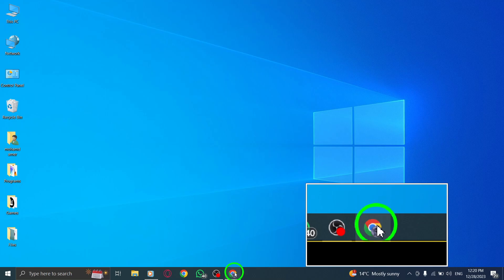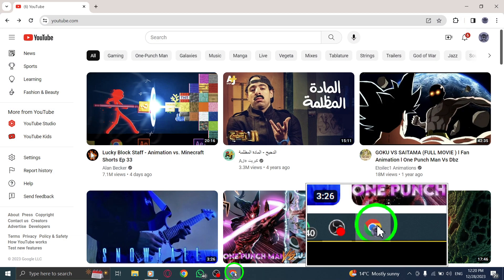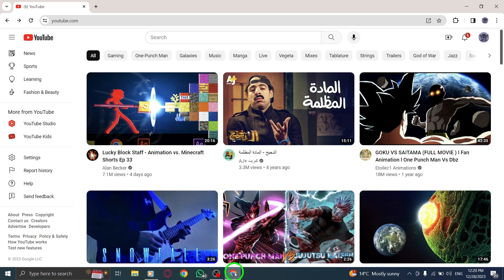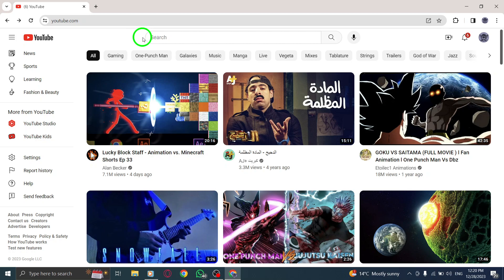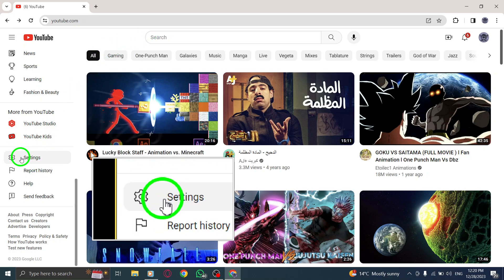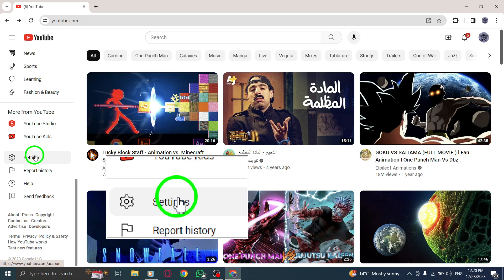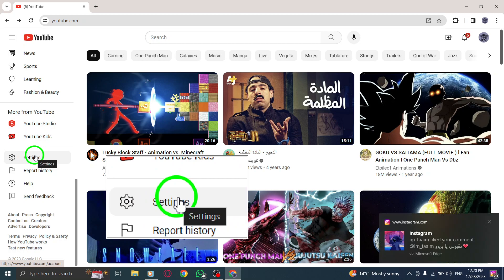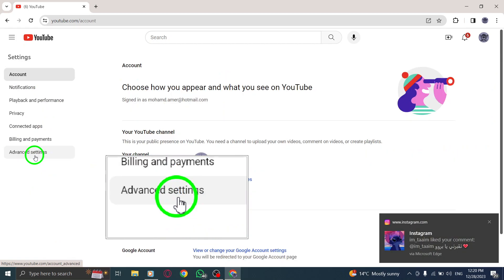How to Turn off Keep Subscriptions Private in YouTube on PC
Learn how to turn off the "Keep Subscriptions Private" feature in YouTube on your PC with this step-by-step tutorial.

Step 1: Open YouTube.
Step 2: Go to Settings.
Step 3: Open Privacy.
Step 4: Turn off Keep all my subscriptions private.

By following these simple steps, you can make your subscriptions public on YouTube, allowing you to connect with other users, discover new content, and engage with the YouTube community.

Don't miss out on the opportunity to share your interests and interact with others. Watch the video now to learn how to turn off "Keep Subscriptions Private" in YouTube on your PC.